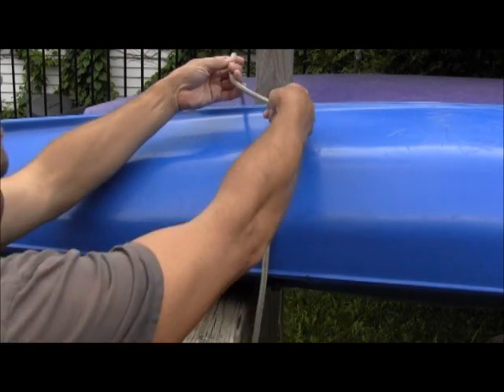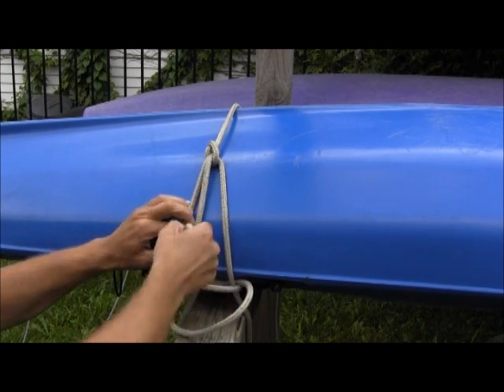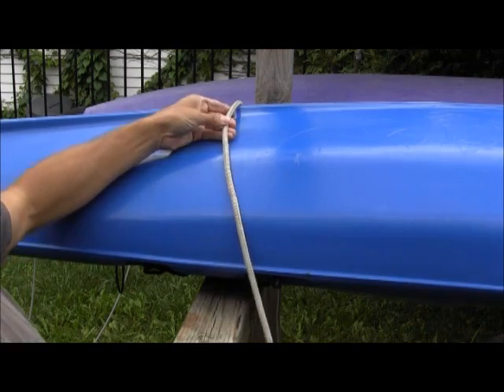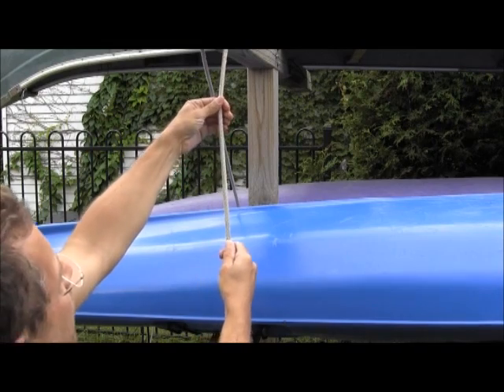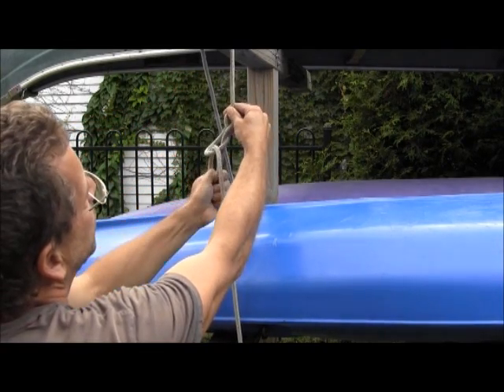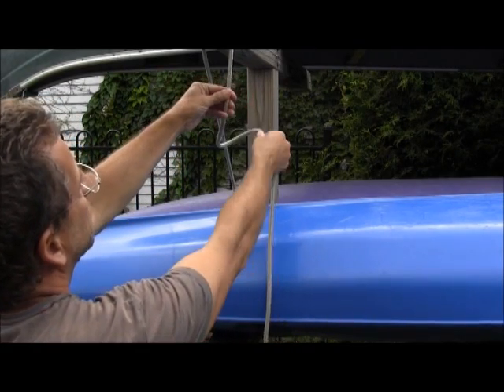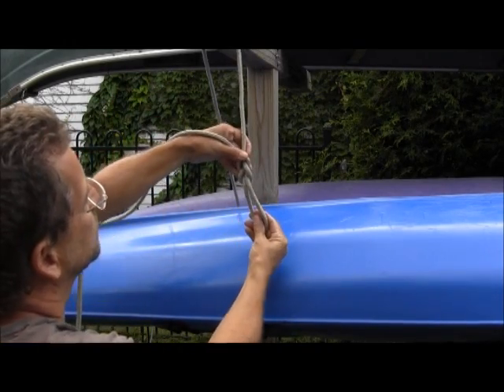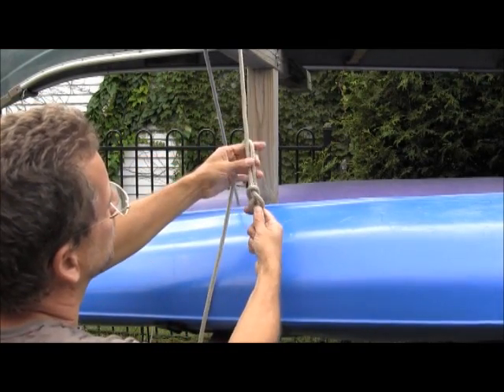12 Trucker's Hitch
***Look for an updated version of this video titled Trucker's Hitch, Update 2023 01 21.